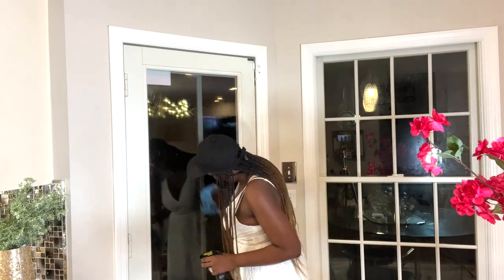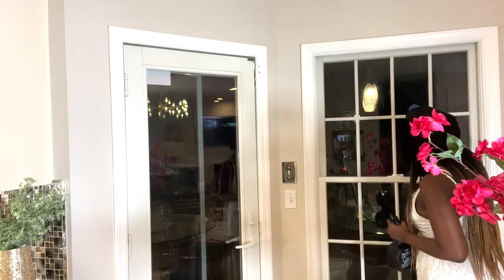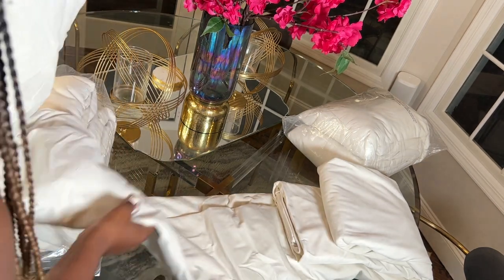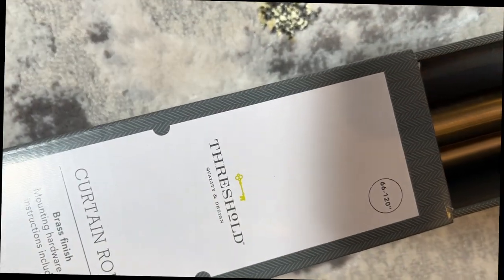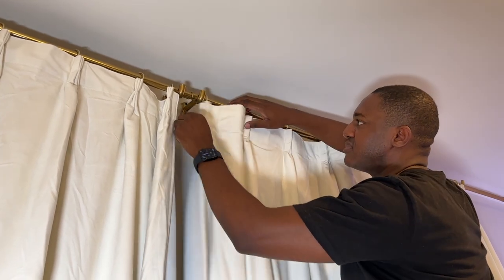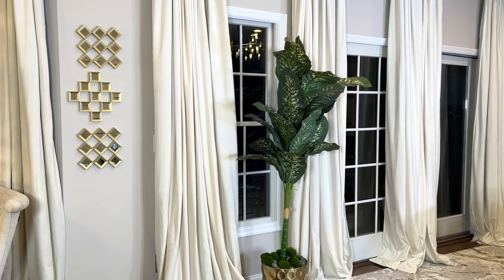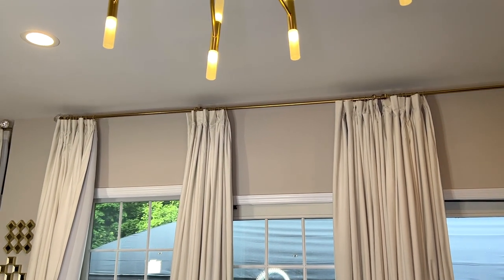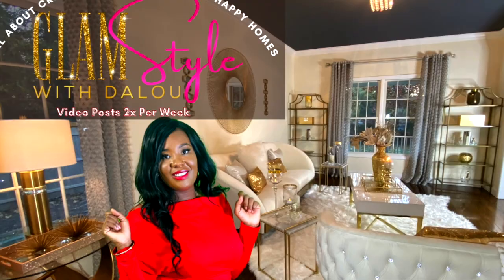NEW! ⭐ Family Room Update! ⭐ Luxury Curtain Installation ⭐ Home Decor ideas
Hi Glam,
In this video, I am installing luxury drapes from NiceTown in my family room.

// Links for amazon products in this video are below.

Perfect Glass Cleaner

Used to record videos locally for editing or stream Live on YouTube, Facebook, or anywhere on the internet. This is a full-fledged video production and broadcasting suite with a switcher on the cheap.

// ABOUT DALOU
I am not a professional home designer. I am a mom of two boys who enjoy home decor and fashion.  I am experimenting while decorating my home on a budget to create a beautiful, glam, and happy home. Come along with me on the journey and let’s get to know each other.  Also, I love giving advice and helping others whether through fashion, business or home decor, or small bathroom ideas.